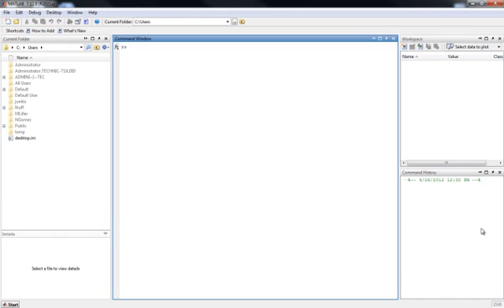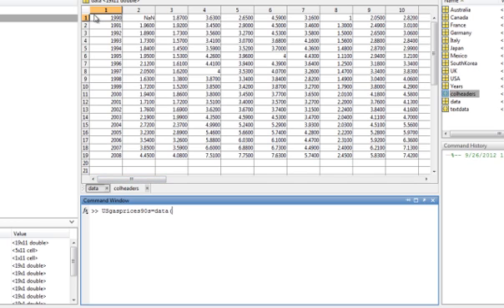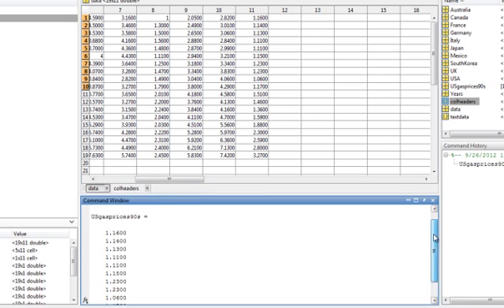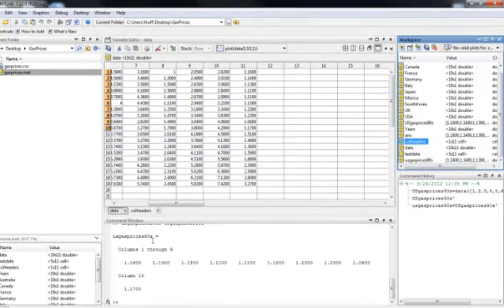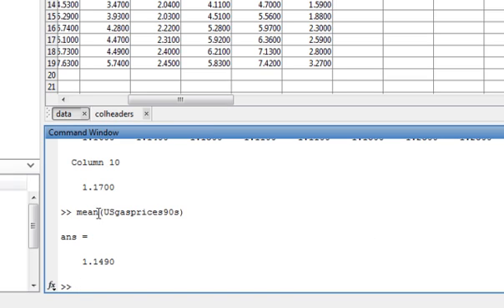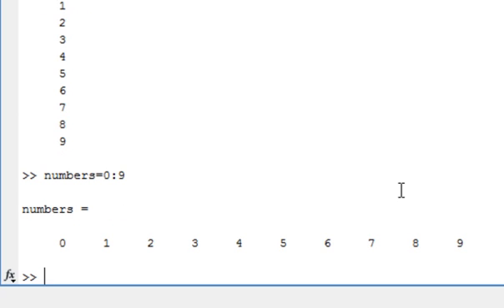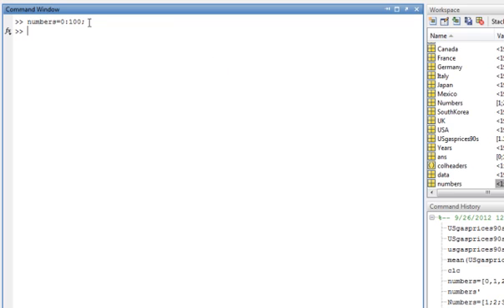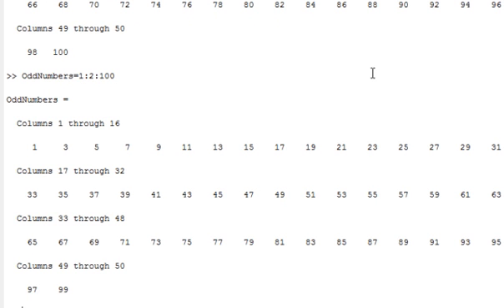4 Creating Variables and Vectors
The focus is on how to name variables and how to create row vectors and column vectors.  I also introduce the mean function and the linspace function.